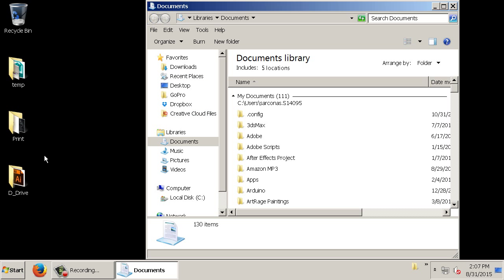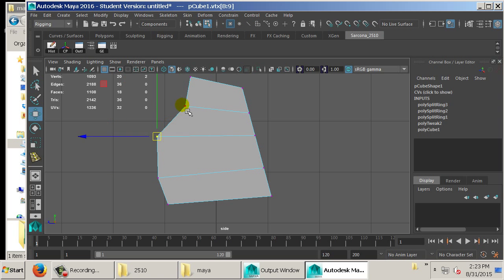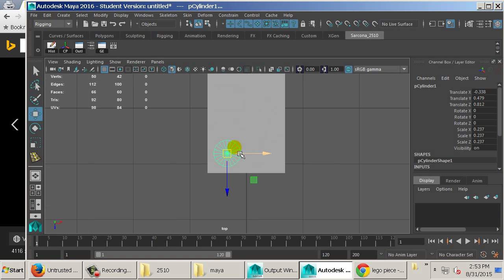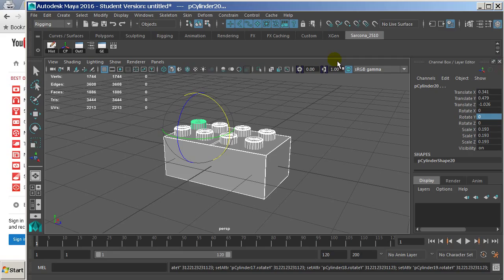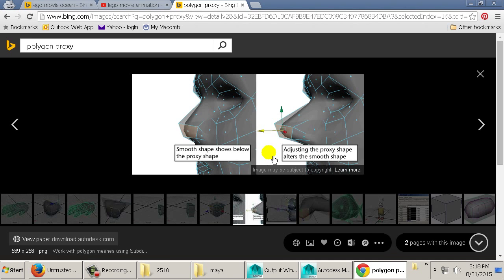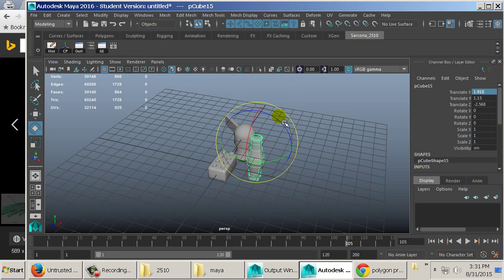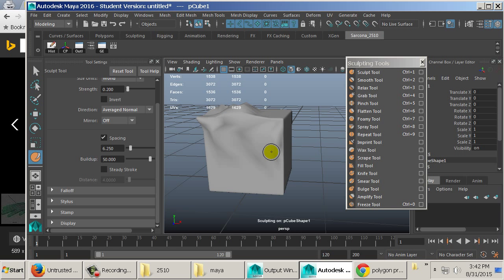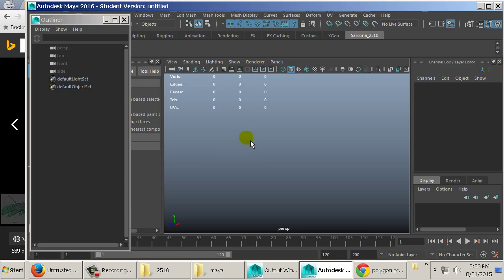2510 IntroductionToInterface 02